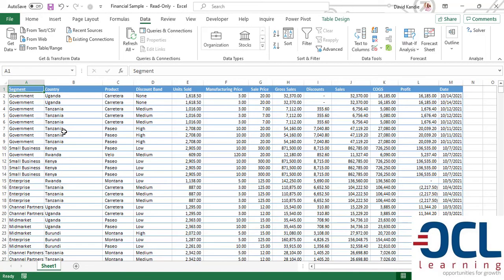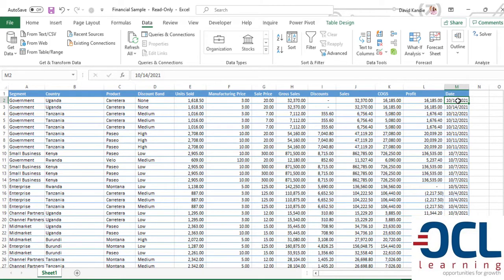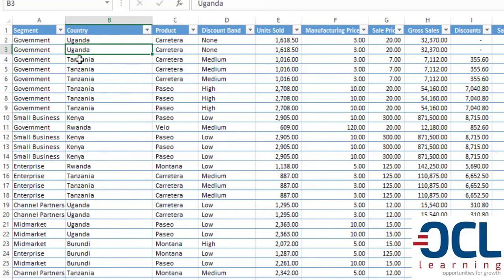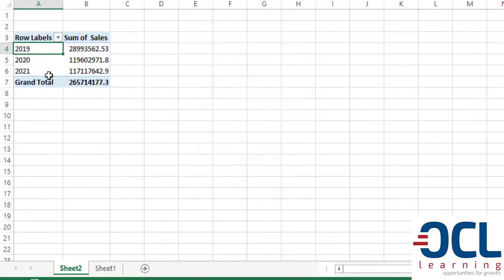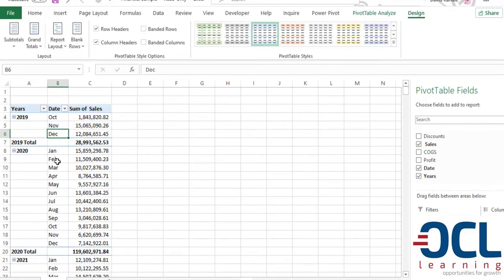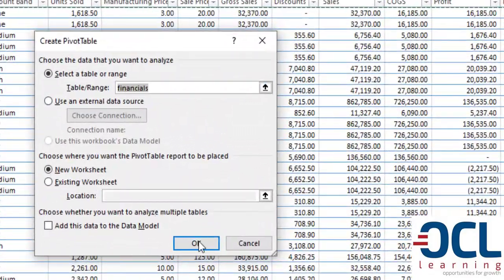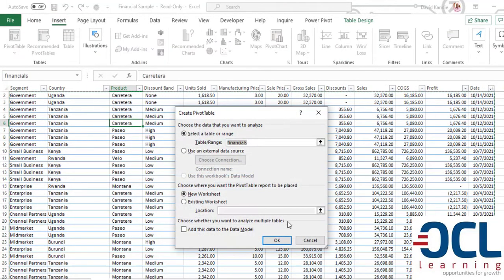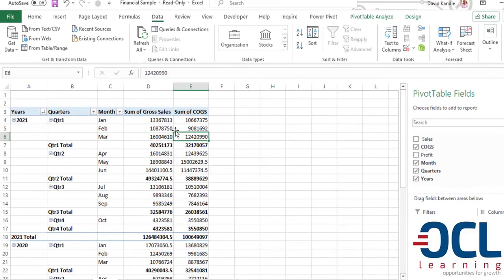Analyzing Data with Pivot Table - Part I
Use Microsoft Excel's advanced Pivot Tools tools to slice and dice data, create relationships and create great visuals with your data - gaining deep insights